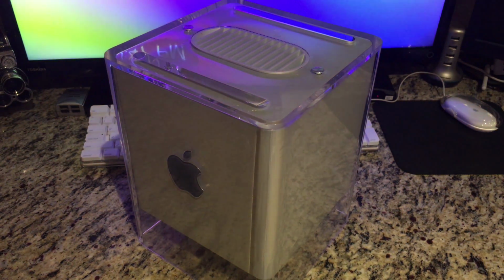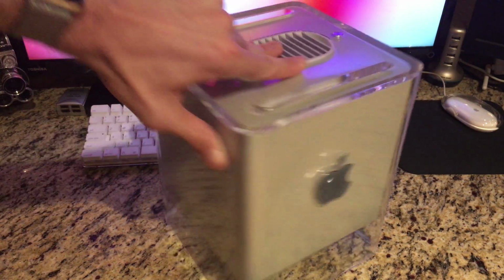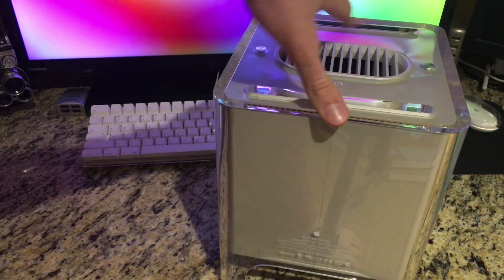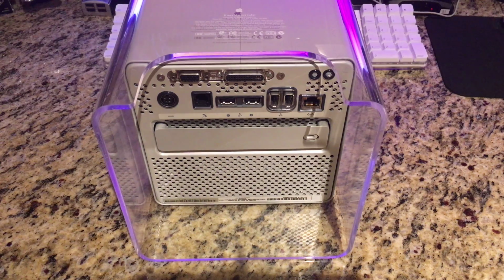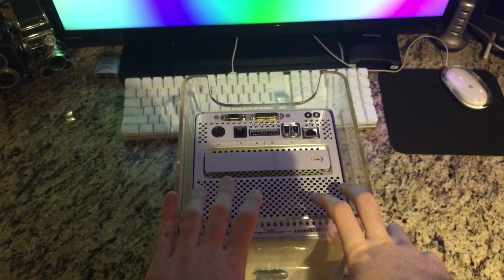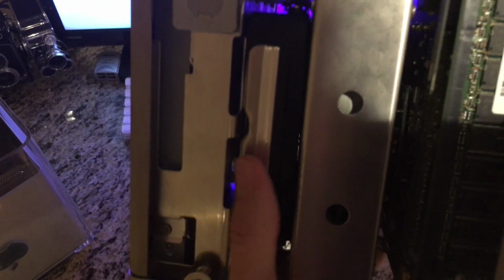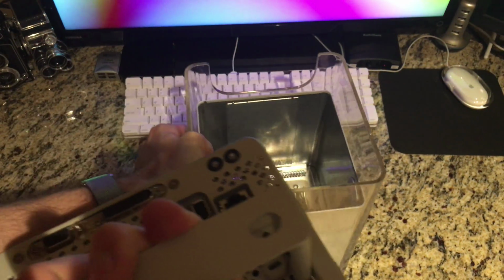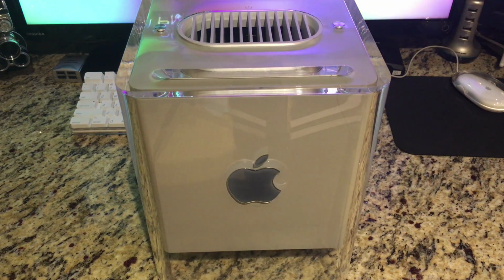G4 Cube Overview!